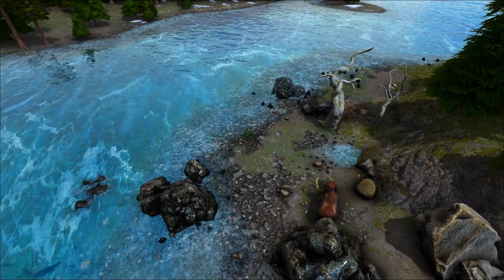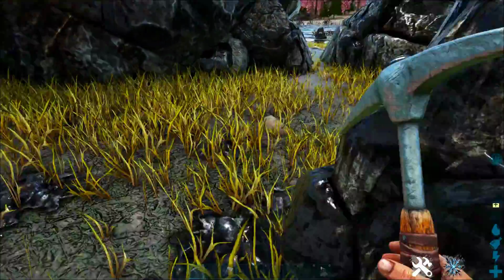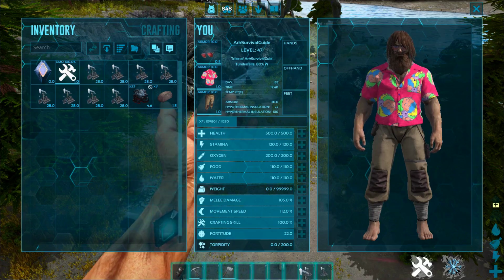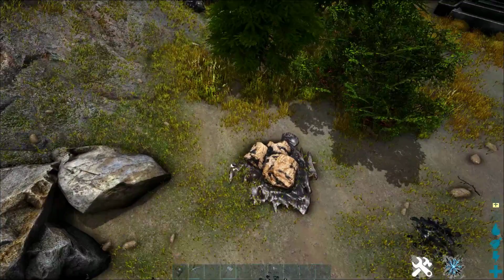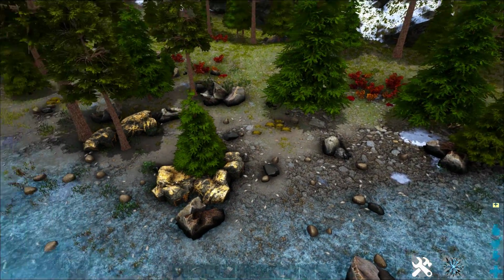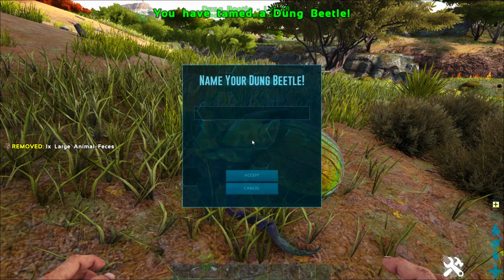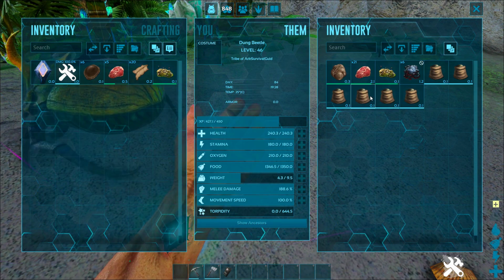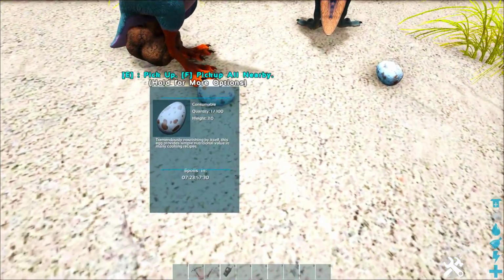The Best Oil Locations in the Official Crystal Isles Map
This guide to the best Oil locations in the Crystal Isles map will show you where to get thousands of Oil in just minutes. We will show you the best way to get Oil on this new map, and also the safest Oil deposits in beginner areas of the Crystal Isles. We will show you some of the other best ways to automatically create Oil on any map without ever leaving your home base.

If this helped you enjoy Ark and you want to get awesome rewards while supporting our channel, check out the channel memberships

If you like this channel, or if you enjoy Nintendo Switch games, be sure to subscribe to our Console CoOp Couple YouTube channel where my wife and I play console games together